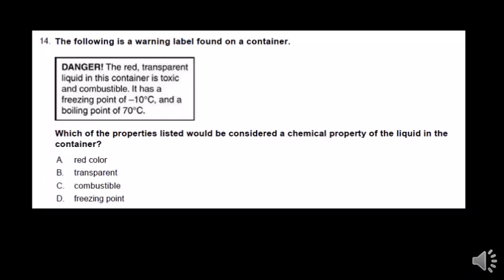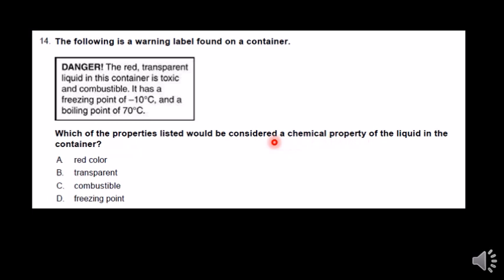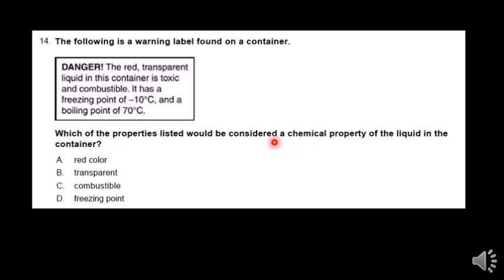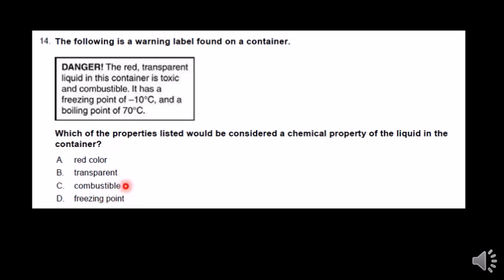6.2 Phys Chem 7